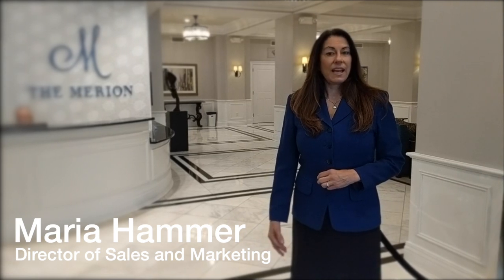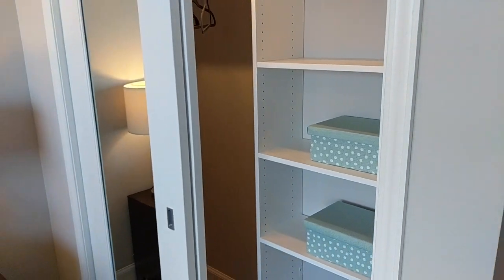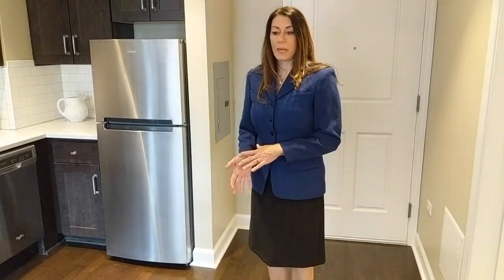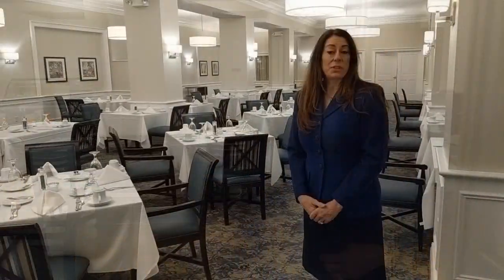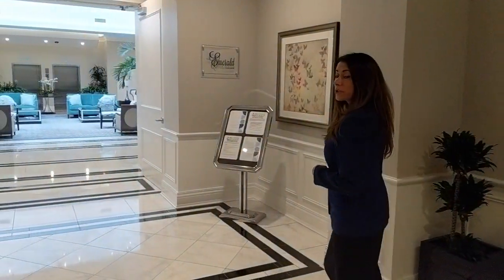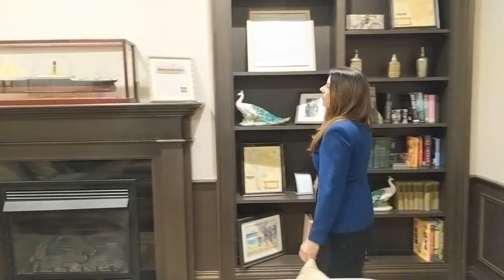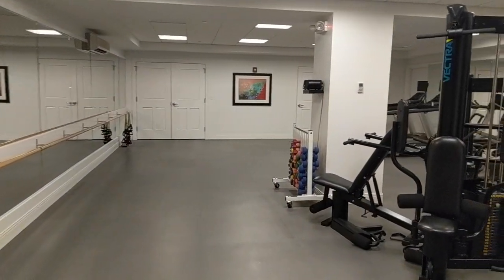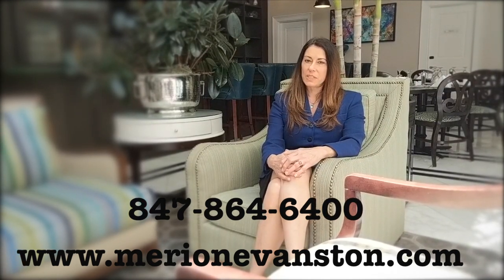2 bed + Plaza NT